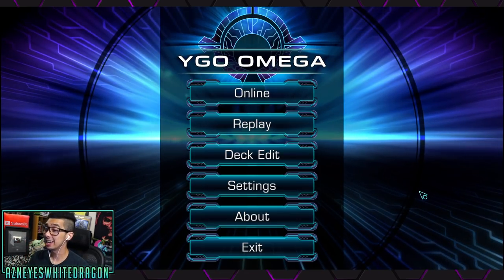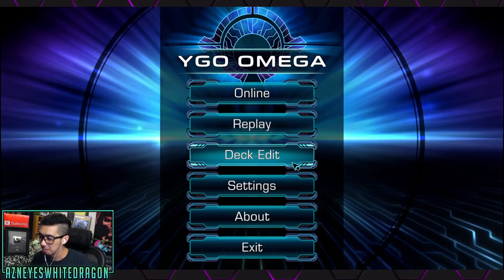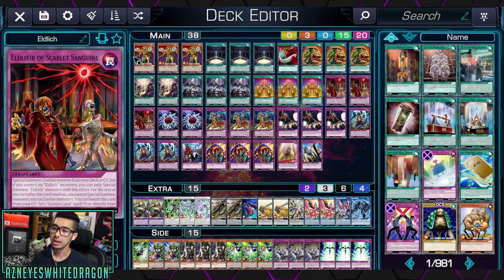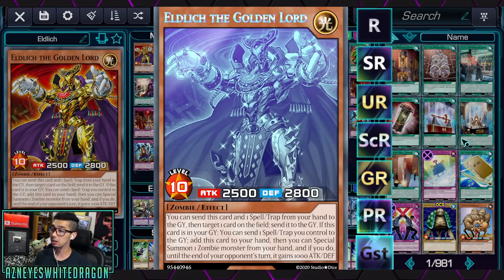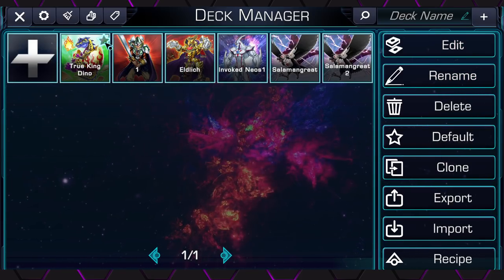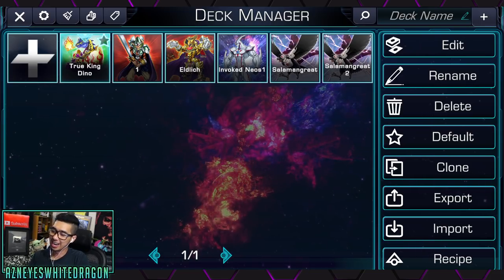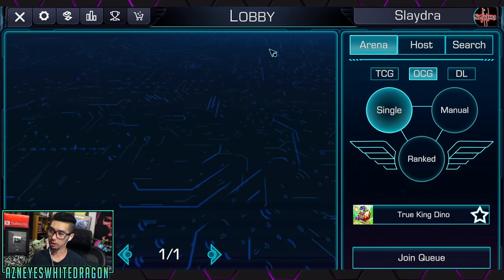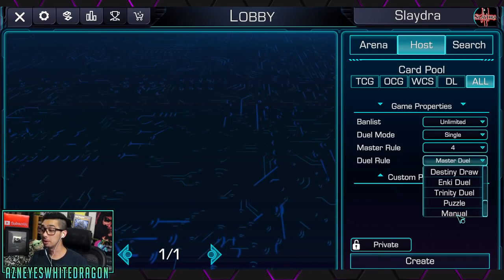New Yugioh Game 2020 Next Gen YuGiOh Simulator YGO OMEGA Showcase Interface, Menu's Ghost Rares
FAQ

AzneyesWhitedragon
USA